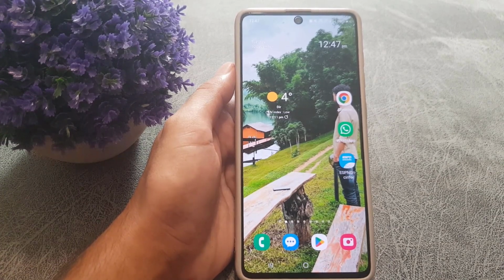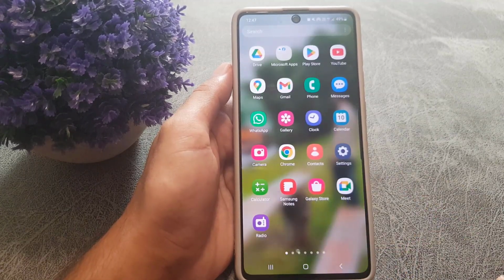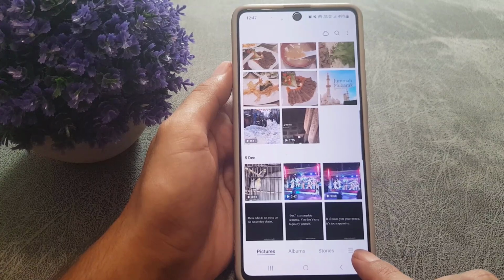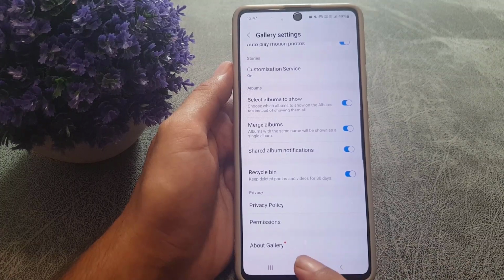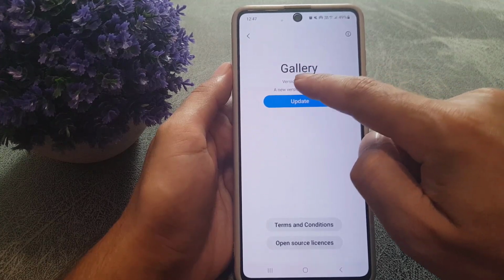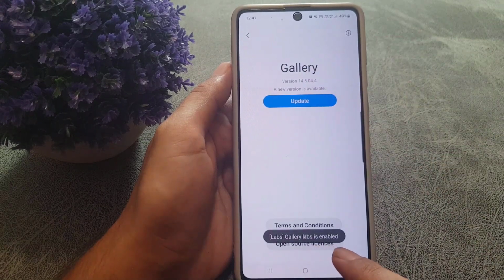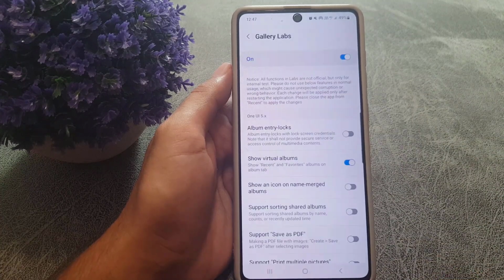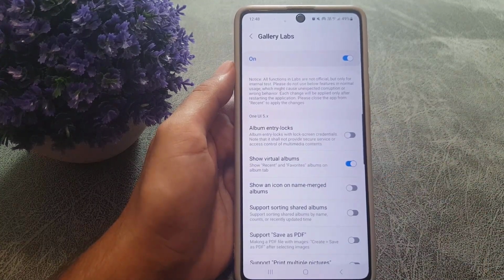How to Enable Gallery Labs on Samsung Phone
Gallery labs, in this video you will learn how to enable gallery labs on samsung .